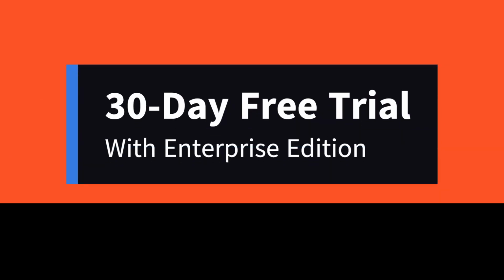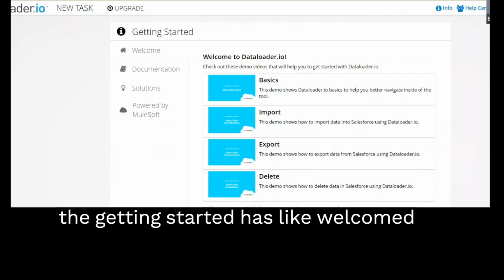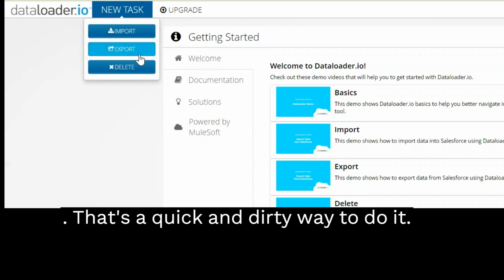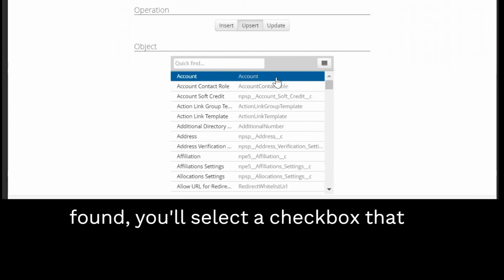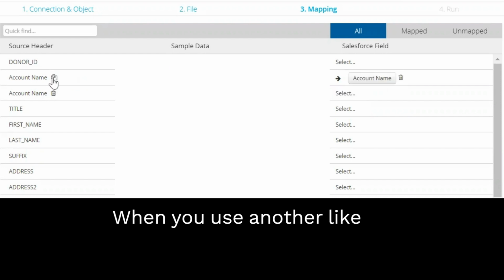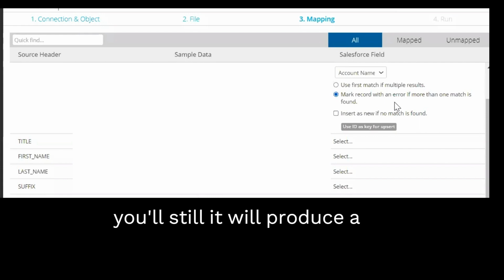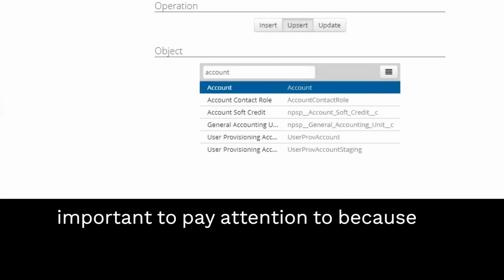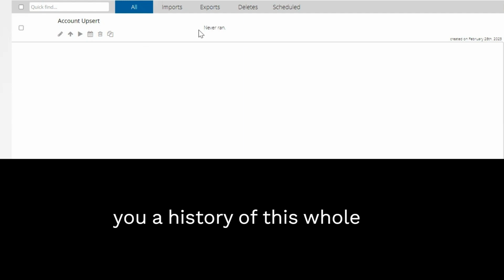Review, Demo, Training | Dataloader io | Data Migration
Thanks so much for tuning into our Review/Demo of Dataloader.io

We review the Dataloder.io Platform, share 5 Tips for Flawless Data Migration, and conduct a demo/training of Dataloader.io

Thanks to Washington Tennis and Education Foundation for allowing us to support your Donor Perfect Migration to  @salesforce    @mulesoftvids

Trainer/ Editor:  @shesochic ​